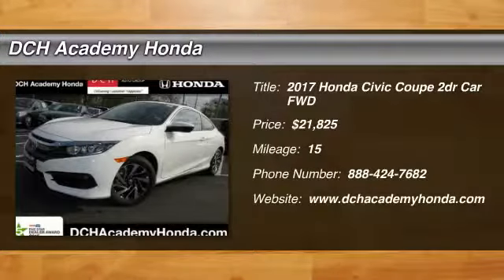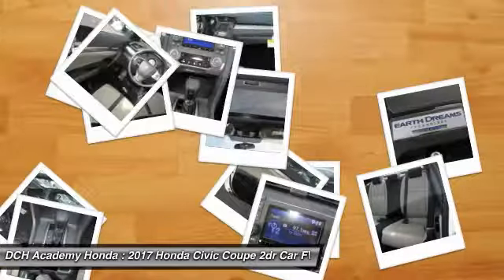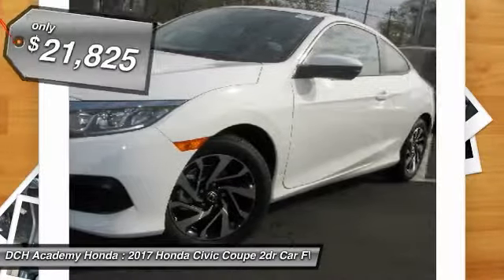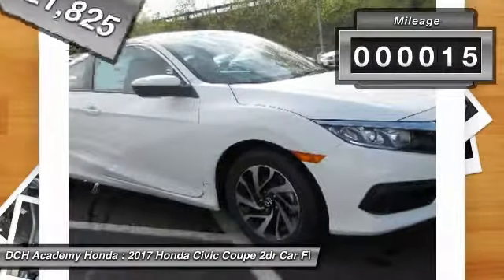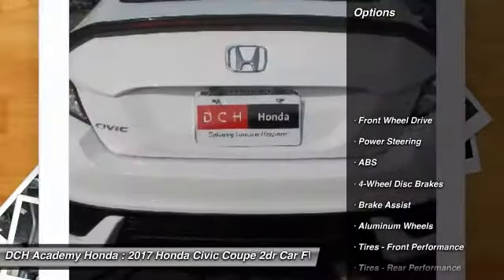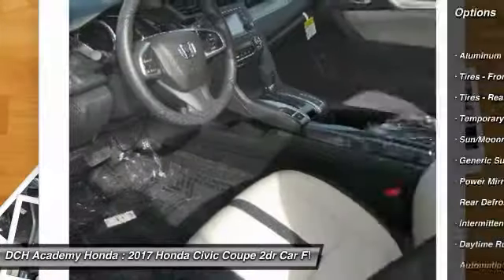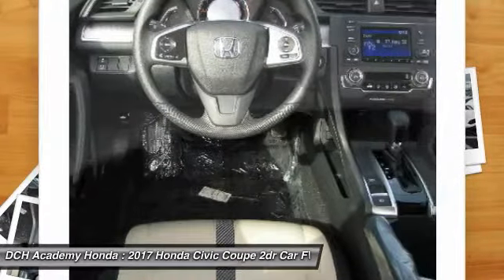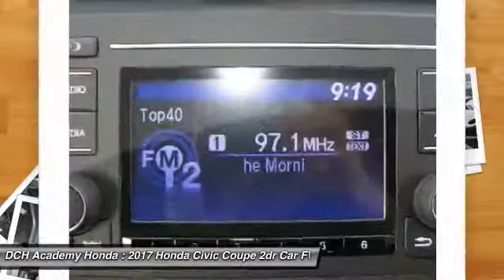2017 Honda Civic Coupe AH72584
2017 HONDA CIVIC COUPE Old Bridge, NJ
Stock# AH72584

BACK-UP CAMERA, BLUETOOTH, MOONROOF, MP3 Player, KEYLESS ENTRY, 39 MPG Highway, ALLOY WHEELS!. With a fierce new shape and distinctive cut lines, the Honda Civic Coupe has never looked better. See more road and use less energy with distinctive LED Daytime Running Lights and brake lights. Touring models also feature all-LED headlights and turn indicators. The Civic comes standard with a 6-speed manual transmission mated to a 158hp 2.0L engine. A continuously variable transmission is also available to this engine and comes standard on the 174hp 1.5L turbocharged engine on EX-T and above trims which can get up to 41-HWY MPG and feature an Eco Assist system. Inside enjoy the massive console storage and available features such as heated front seats, 8-way power seats, and a push button start with a remote starter option. The 7-inch display audio with touch-screen allows you to touch, pinch and swipe your way through music, podcasts and more. Connect your compatible smartphone to gain features like navigation, music streaming, sending/receiving text messages, create reminders and more. The available Driver Information Interface allows you to see what song?s playing, who?s calling and more with a quick glance at a color screen right behind your steering wheel. The Advanced Compatibility Engineering Body Structure enhances occupant protection and crash compatibility in frontal collisions by distributing crash energy more evenly. A multi-angle rearview camera helps you reverse with confidence. Available Driver-Assist Technology includes lane keeping assist, adaptive cruise control, and Honda LaneWatch. Honda Sensing features available technologies like a Collision Mitigation Braking System, Road Departure Mitigation, Forward Collision Warning, and a Lane Departure Warning.